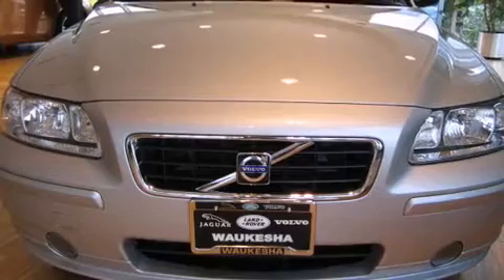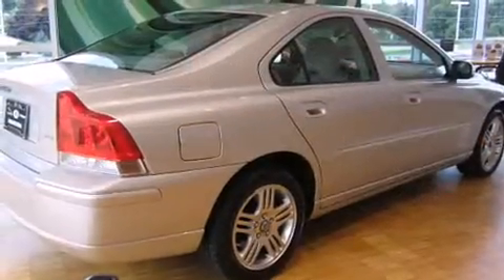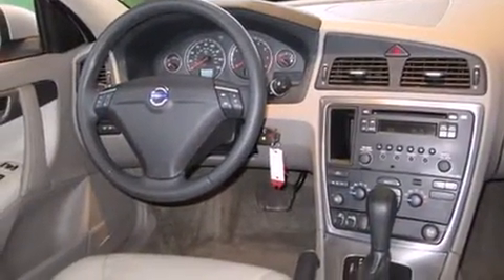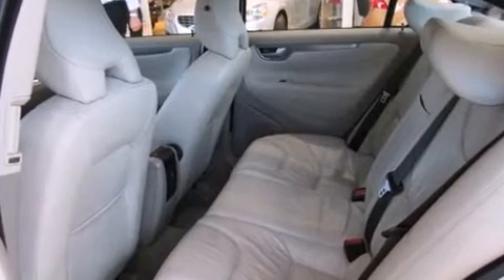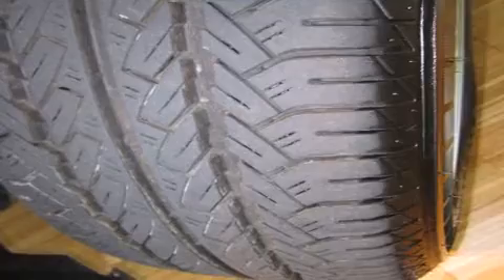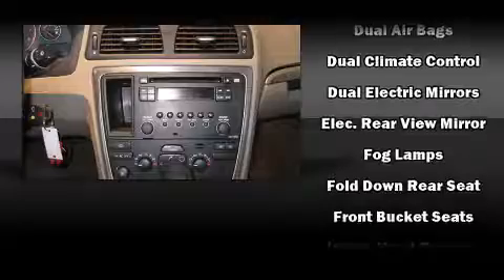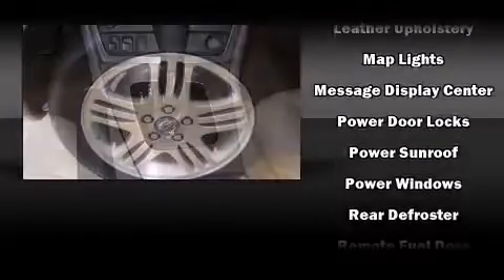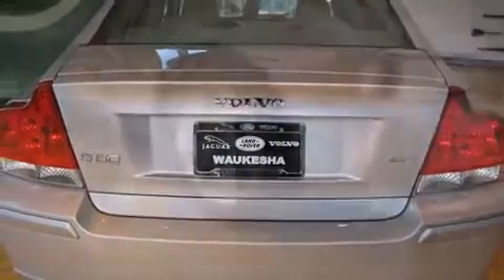2008 Volvo S60 2.5T in Waukesha, WI 53186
Introducing the 2008 Volvo S60. With just over 40,000 miles on the odometer, this 4 door sedan prioritizes comfort, safety and convenience. It features an automatic transmission, front-wheel drive, and a 2.5 liter 5 cylinder engine. A turbocharger further enhances performance, while also preserving fuel economy. Top features include front dual zone air conditioning, front and rear reading lights, front and rear cupholders, variably intermittent wipers, a trip computer, power windows, cruise control, and 1-touch window functionality. Safety equipment has been integrated throughout, including: dual front impact airbags with occupant sensing airbag, front SIDE impact airbags, traction control, brake assist, anti-whiplash front head restraints, a security system, and 4 wheel disc brakes with ABS. Electronic stability control ensures solid grip atop the road surface, no matter how challenging the driving conditions. We know that you have high expectations, and we enjoy the challenge of meeting and exceeding them! Please don't hesitate to give us a call.